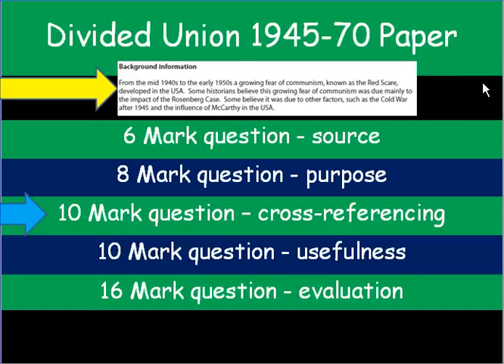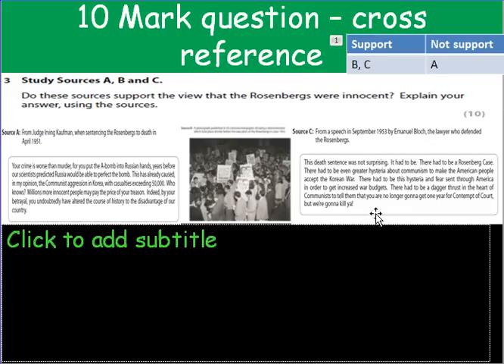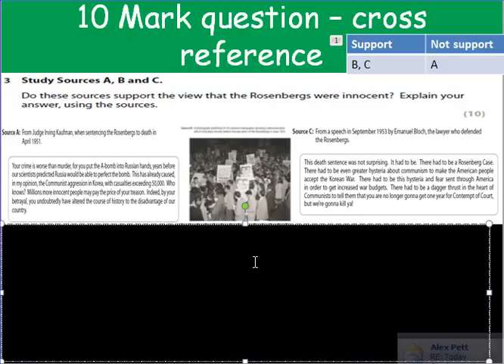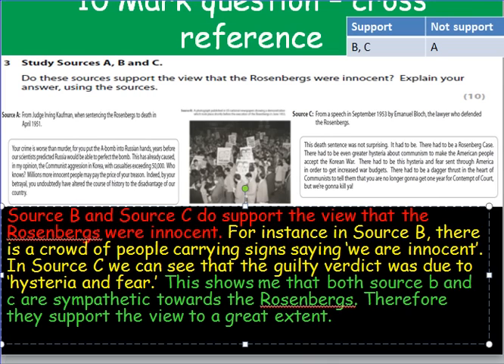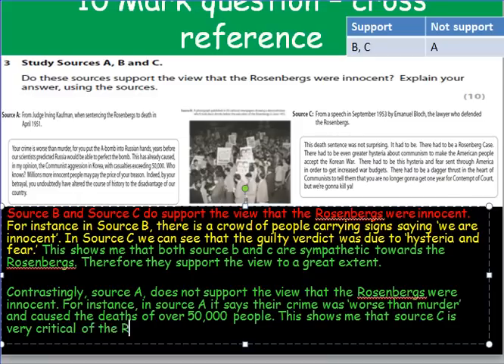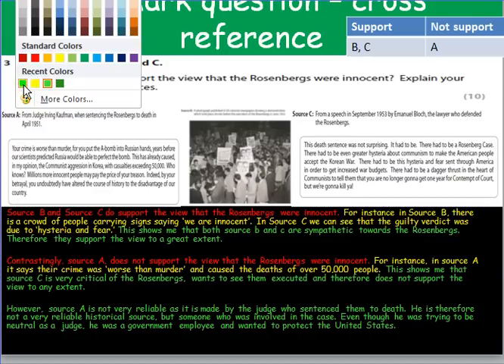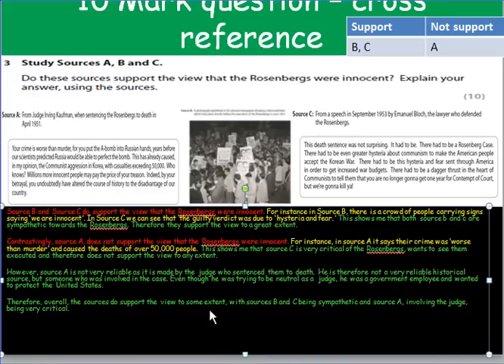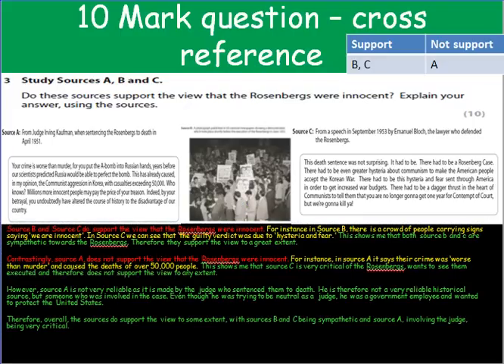Divided Union 10 mark question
How to answer the first 10 mark question (cross-referencing) on the Edexcel Divided Union paper